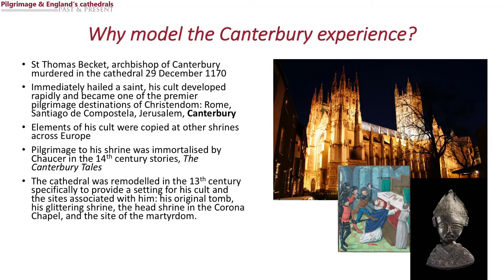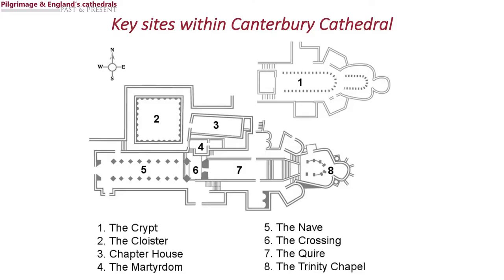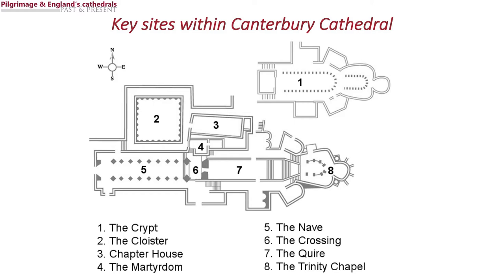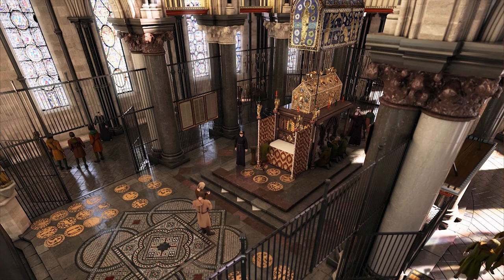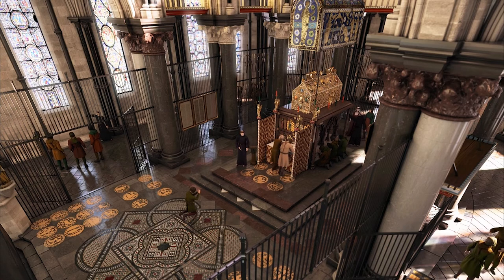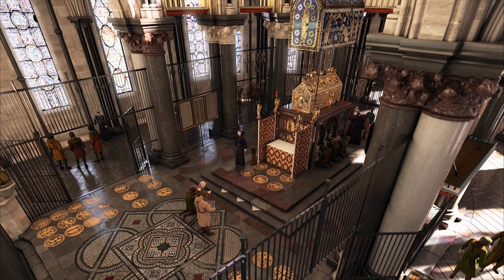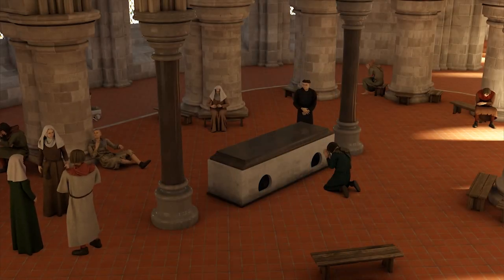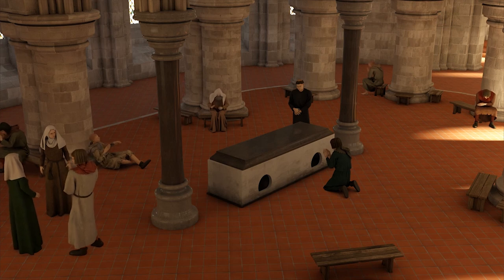DCDC17 | Remembrance of things past... - Louise Hampson, University of York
Remembrance of things past: recreating the lost world of medieval pilgrimage to St Thomas Becket in Canterbury

Louise Hampson, Research & Impact Officer, The Centre for the Study of Christianity & Culture, University of York

The Centre for the Study of Christianity & Culture has recently completed a three-year AHRC funded research project, ‘Pilgrimage and England’s Cathedrals, past and present’, within which we have digitally-modelled the four Becket sites within Canterbury Cathedral with which pilgrims would have interacted. Using detailed archival research and animation techniques, we have been able to interrogate the evidence and test hypotheses regarding actual spaces and practice, as well as recreate the rich visual experience of being a pilgrim in that space for the public. This paper presents the processes in the production of those models and the models themselves.

The DCDC Conference is hosted by The National Archives and Research Libraries UK (RLUK)